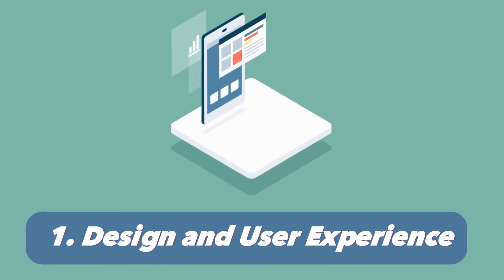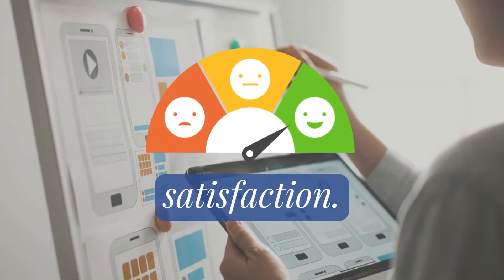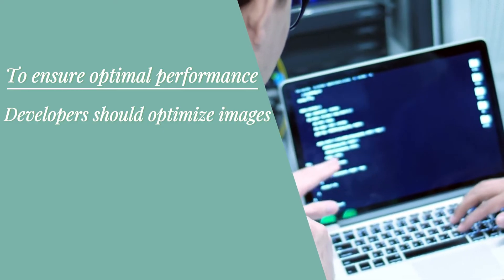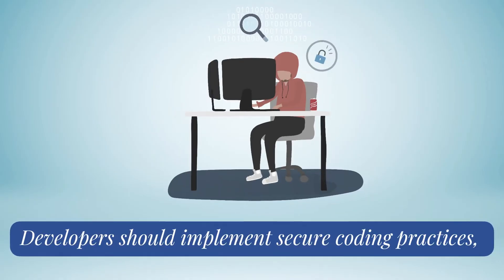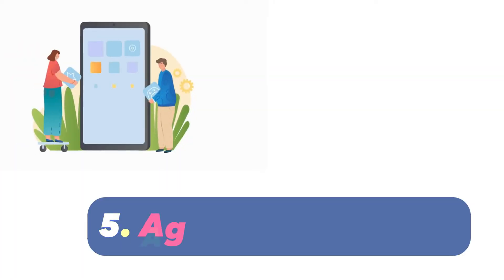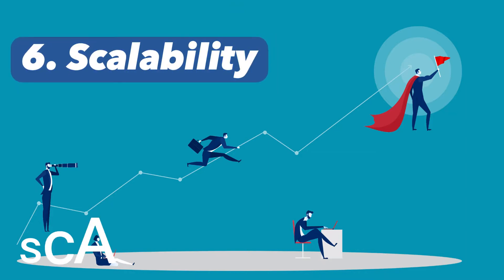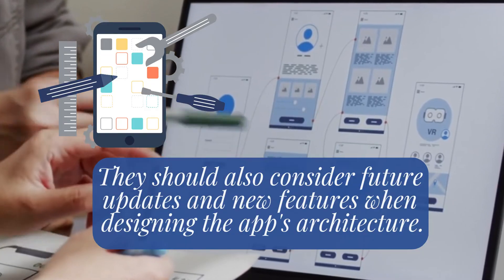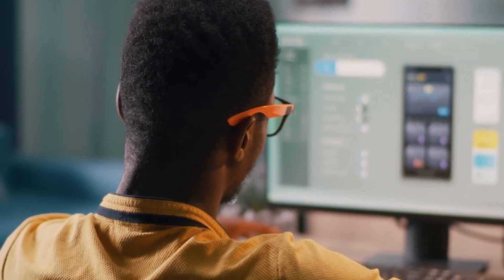Mobile Application Development Best Practices | Cynoteck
📌 Mobile Application Development Best Practices

📌 Mobile apps have become an essential part of our daily lives, with billions of users accessing them every day. However, creating a successful mobile app is not an easy task. It requires careful planning, design, development, and testing. In this video, we'll discuss some best practices to follow during the mobile application development process.

📌 1. Design and User Experience

The first best practice to follow is designing for user experience. A mobile app should be designed to provide a seamless and intuitive user experience. The design should be user-friendly and easy to navigate. A well-designed app can increase user engagement, retention, and satisfaction.

📌 2. Performance

The second-best practice is to focus on performance. Mobile app performance is critical for user satisfaction. The app should load quickly, be responsive, and not consume too much battery life or data. To ensure optimal performance, developers should optimize images, reduce server requests, and minimize network latency.

📌 3. Security

The third best practice is to prioritize security. Mobile apps collect and store sensitive user data, so security is a critical concern. Developers should implement secure coding practices, use encryption, and follow industry standards for data storage and transmission.

📌 4. Testing

The fourth best practice is to test thoroughly. Testing is crucial to ensure the app works as expected on different devices, operating systems, and networks. Developers should perform functional, performance, and security testing to identify and fix bugs before release.

📌 5. Agile Development

The fifth best practice is to adopt Agile development methodologies. Agile development allows for frequent testing, feedback, and iteration, resulting in a better end product. It also enables developers to respond quickly to changing requirements and market demands.

📌 6. Scalability

The sixth best practice is to design for scalability. A successful mobile app can quickly gain a large user base, so developers should design the app to handle increasing traffic and user demand. They should also consider future updates and new features when designing the app's architecture.

📌 7. Analytics

The seventh best practice is to implement analytics. Analytics helps developers track user behavior, identify trends, and make data-driven decisions. They can use analytics to monitor app usage, measure user engagement, and improve the app's features.

The eighth best practice is to prioritize continuous improvement. Mobile apps require continuous updates and improvements to stay relevant and competitive. Developers should gather user feedback and analyze app usage data to identify areas for improvement and implement changes accordingly.